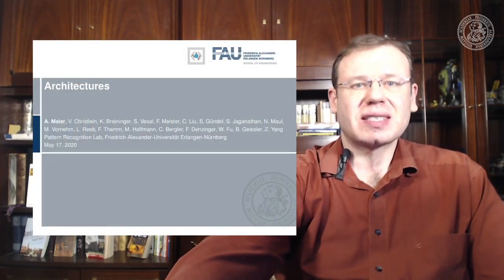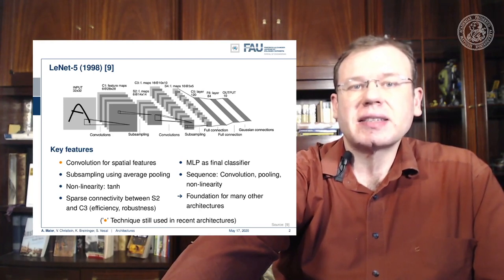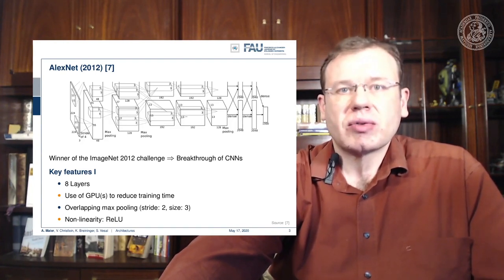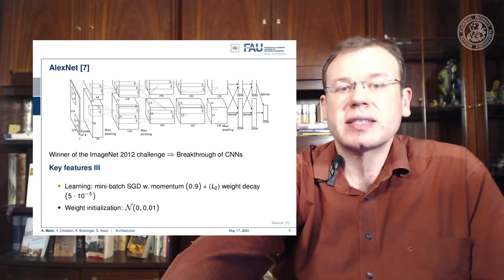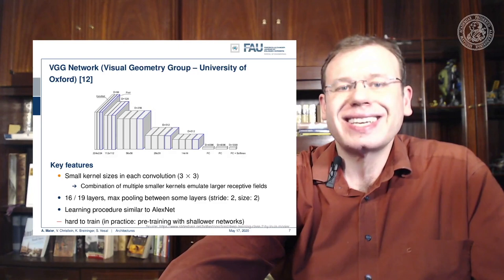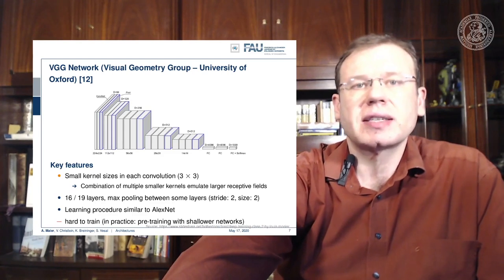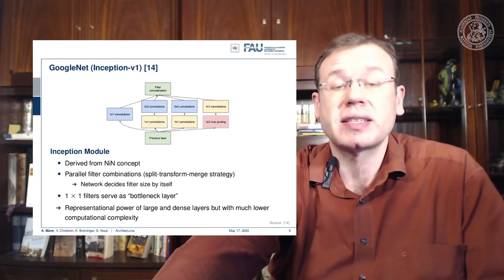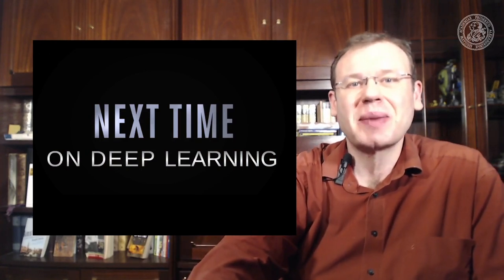Deep Learning: Architectures - Part 1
This video discusses the first early architectures developed in deep learning from LeNet to GooLeNet.

Further Reading:
A gentle Introduction to Deep Learning